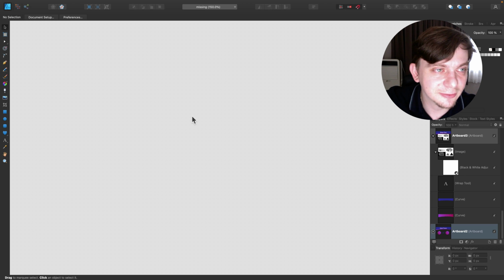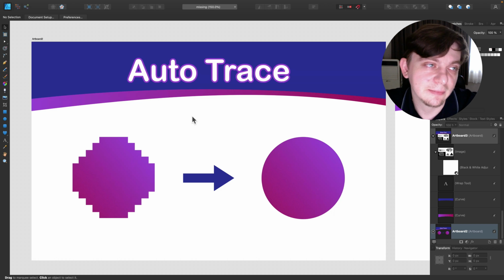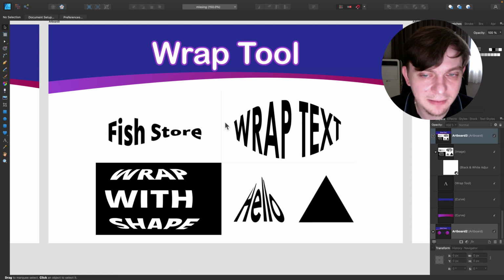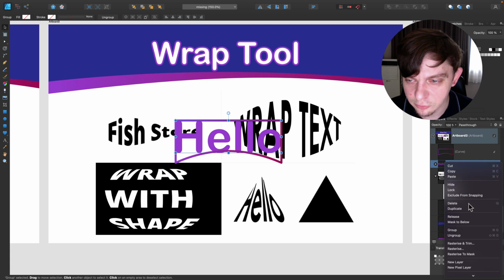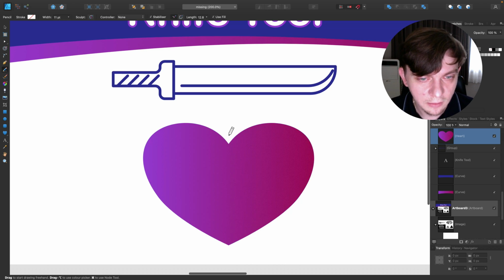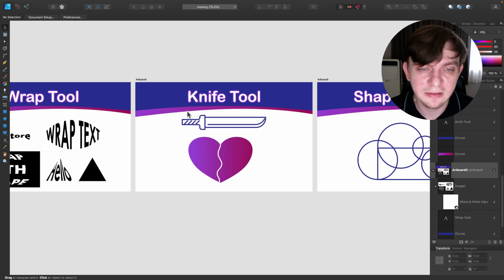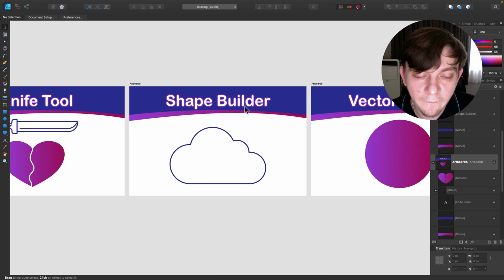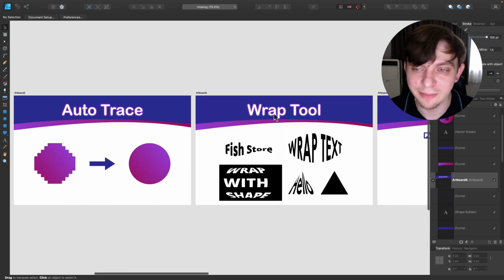5 Features / Tools Still Missing in Affinity Designer V1 and How To Work Without Them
The first version of Affinity Designer was released in October 2014, making it the first of the Affinity apps to be released by Serif. Almost 8 years have passed and there are some key features still missing. If Serif wants AD to be a true competitor to Adobe Illustrator they need to add these 5 features.